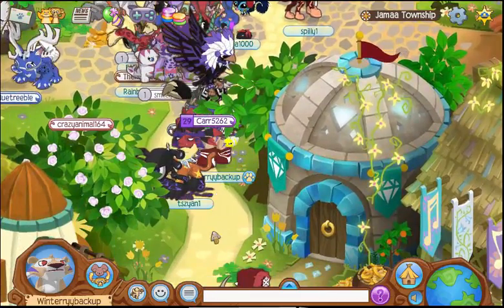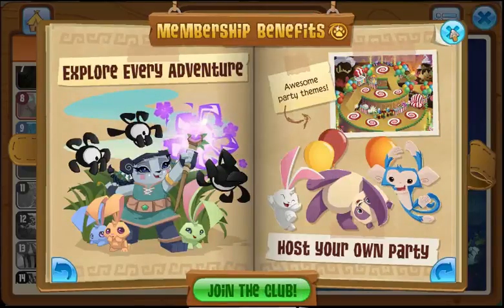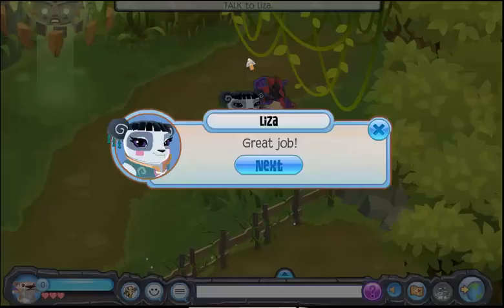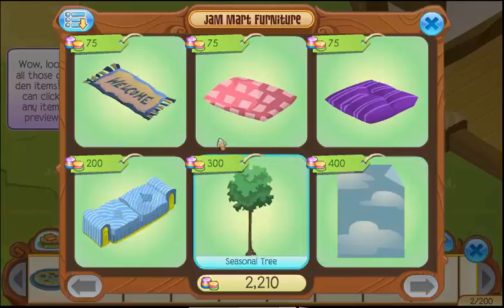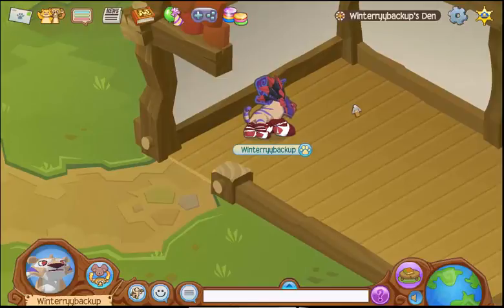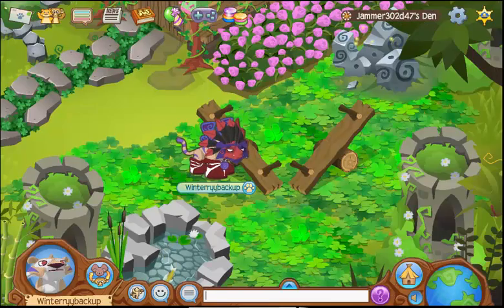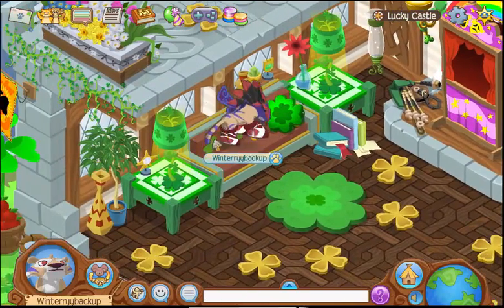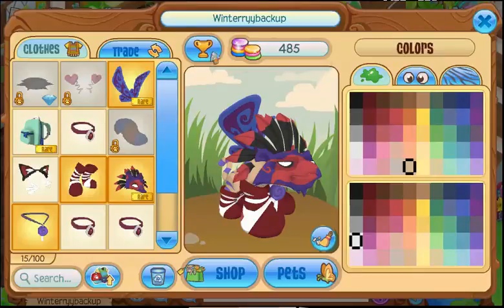Things You Can Do As A Nonmember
Heyo jammers! Today I show you things that you can do as a nm! They're very simple and being a nm is the same as a member, but you have less things.